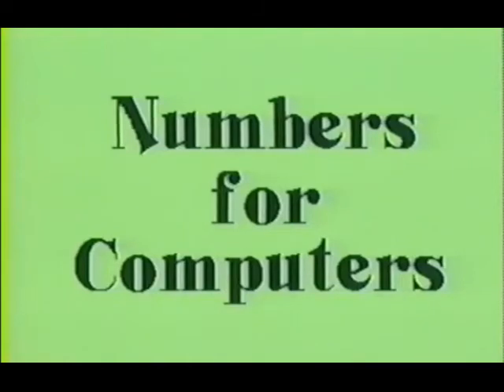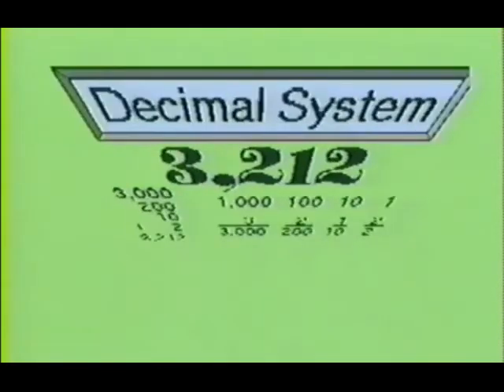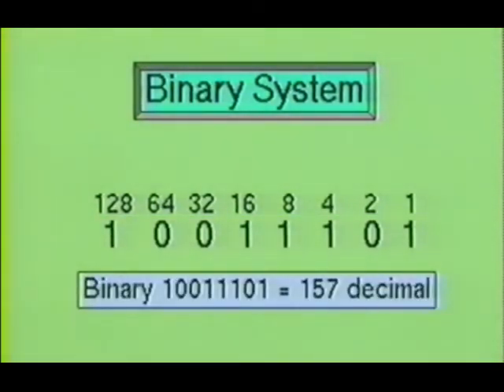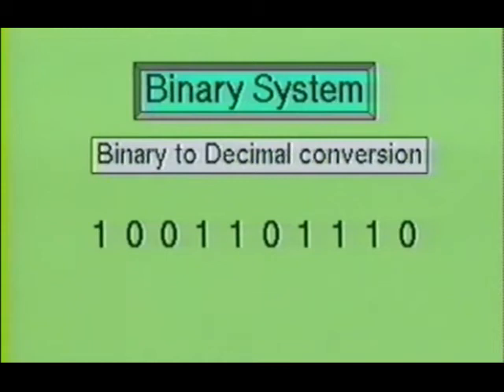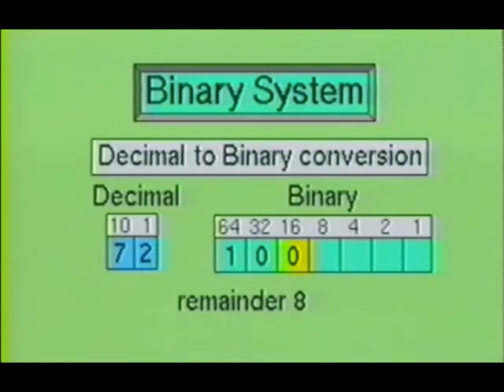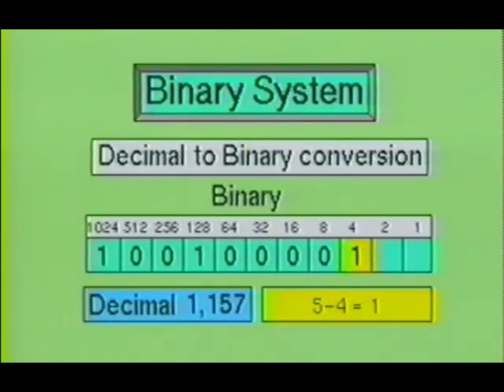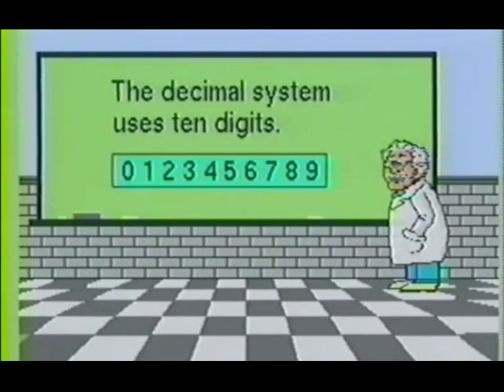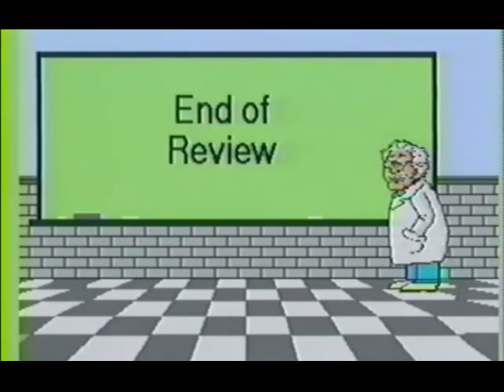Digital Electronics 04 - Gates - Numbering Systems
Numbering Systems, Numbering Systems Computer science, Numbering Systems شرح , Numbering Systems in the world,

Digital Electronics, Digital Electronics Lab, Digital Electronics Basics, Digital Electronics Projects for Engineering Students. Electronics For Beginners
Electronics Course
Electronics Projects
Electronics Basics
Electronics Engineering